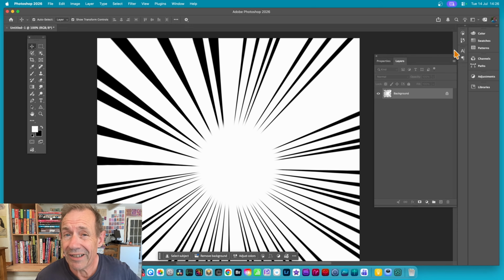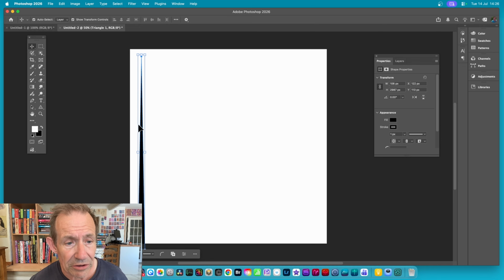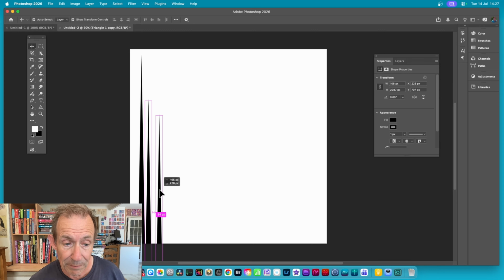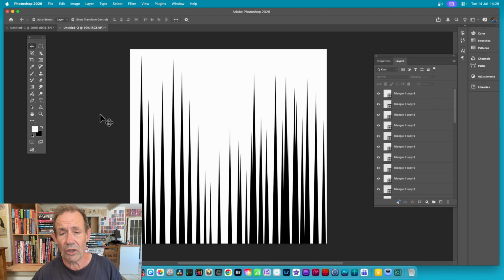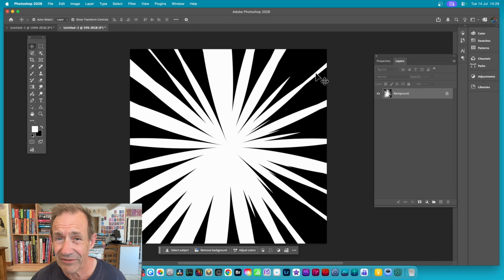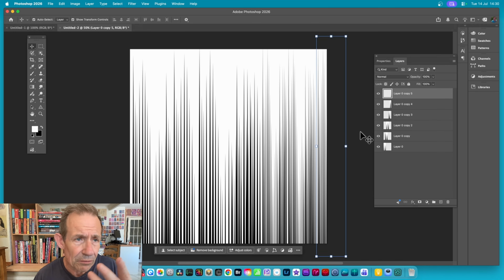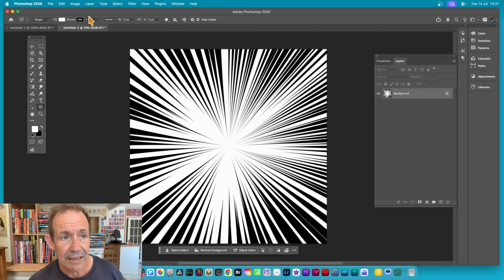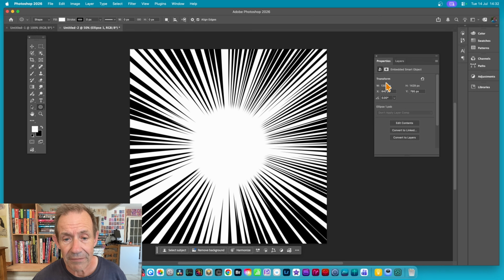Photoshop - Create Manga Action Lines Tutorial CC 2026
Photoshop - how to create super quick action lines for manga, comics etc